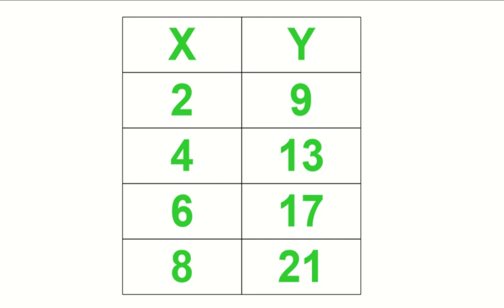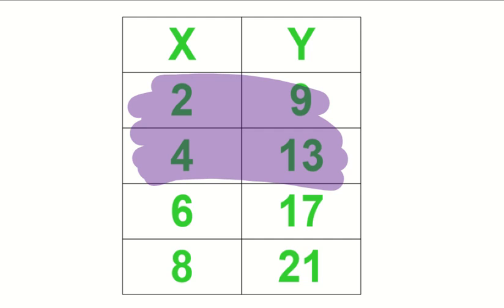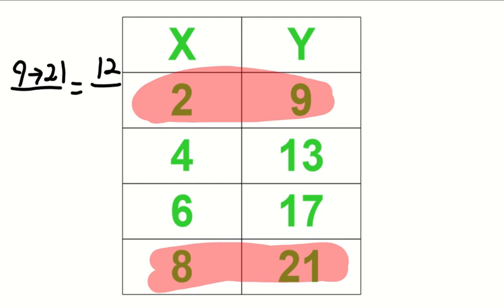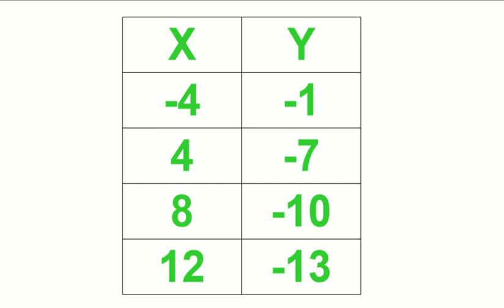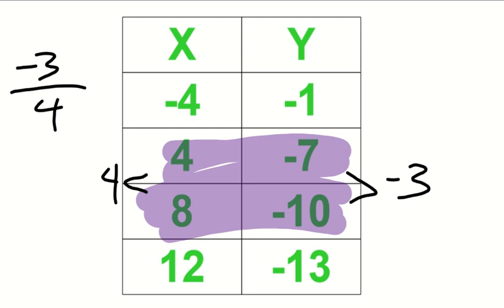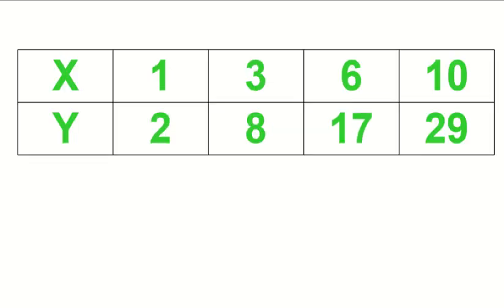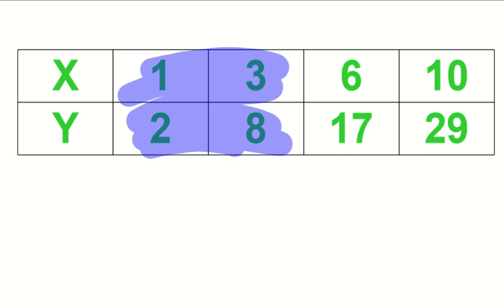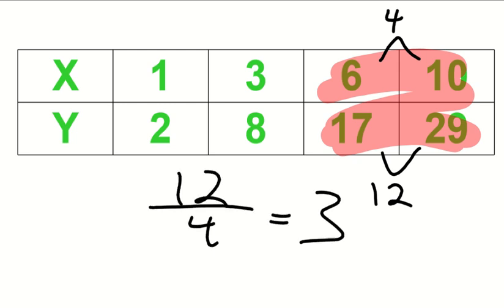8th Grade Math Cluster E: Day 5 Slope from Tables 11/13/24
8th Grade Math Cluster E: Day 5 Slope from Tables  11/13/24